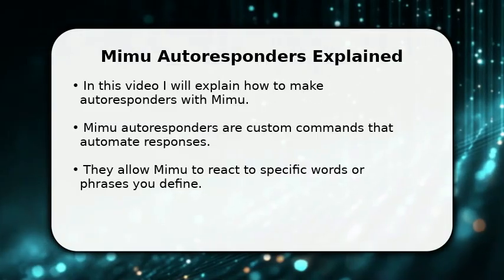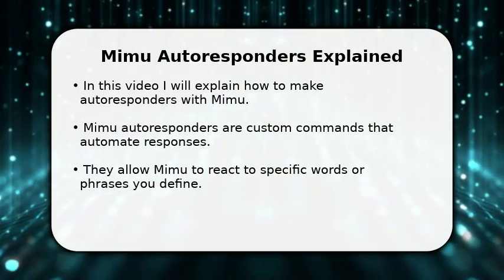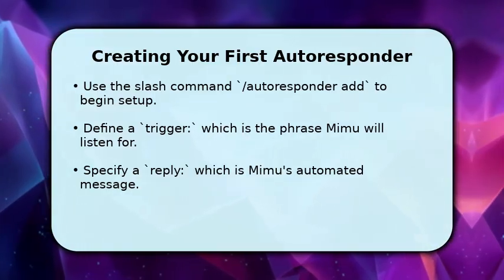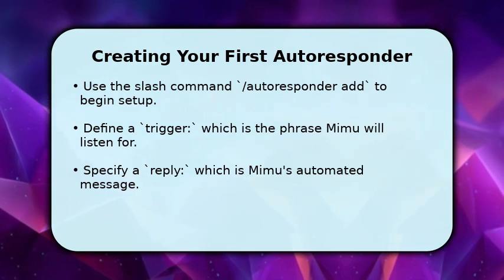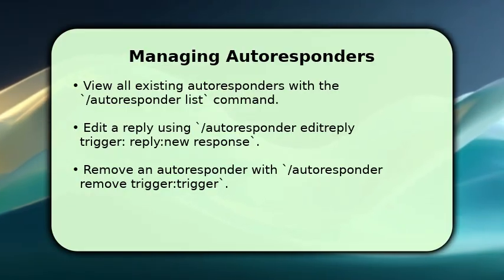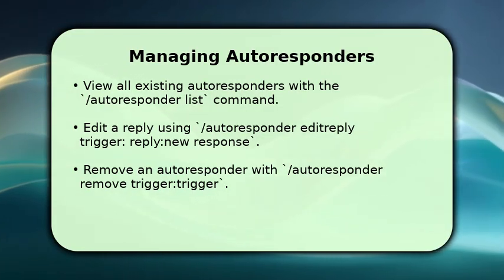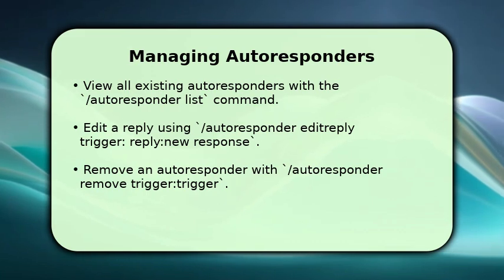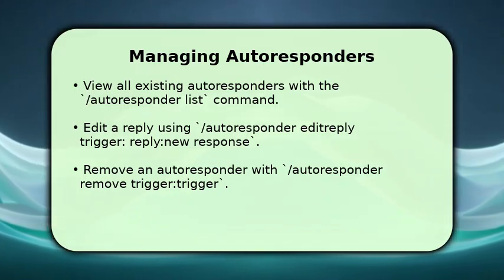How to Make Autoresponder with MIMU (UPDATED)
▸ (t) In this video, we will show you how to set up an autoresponder using MIMU. An autoresponder is a great tool for automating your responses to common messages or emails. With MIMU, you can create custom responses and send them automatically to anyone who contacts you. We'll walk you through the process step by step, so you can start using this feature in no time.

MIMU autoresponder, how to set up MIMU autoresponder, MIMU email automation, autoresponder software, MIMU customer service